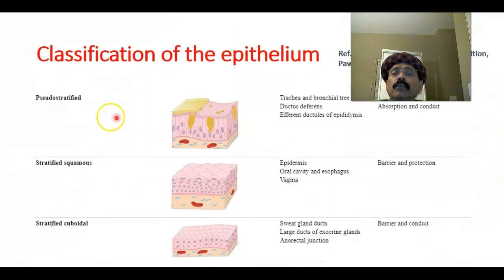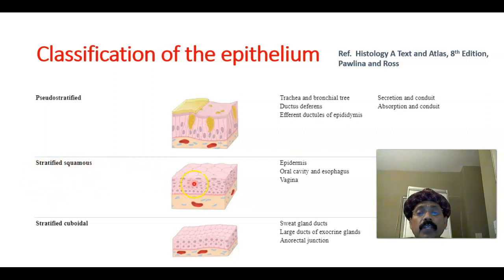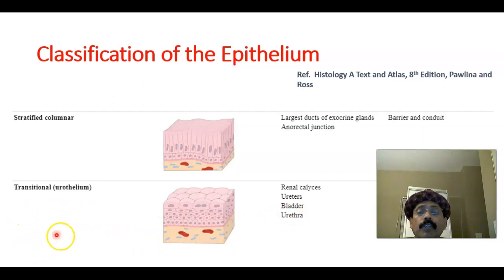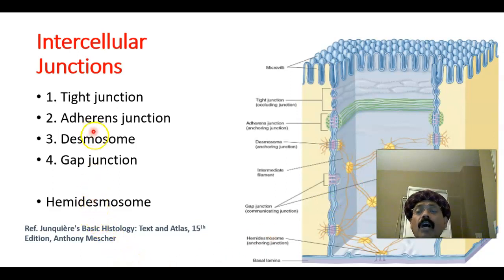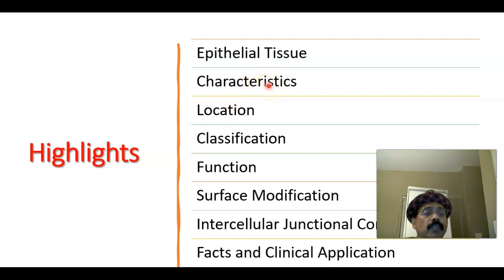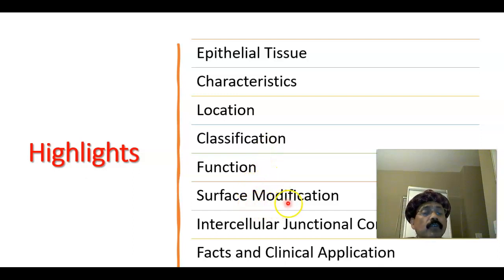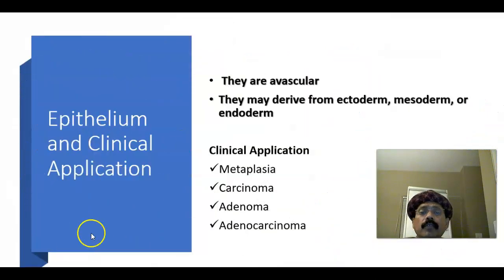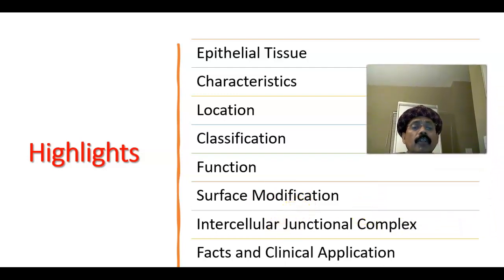Epithelial Tissue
Charateristics
Classification
Locations and Functions
Surface Modifications
Intercellular Junctions
Clinical Applications
Highlights